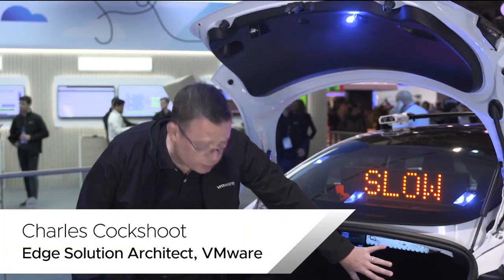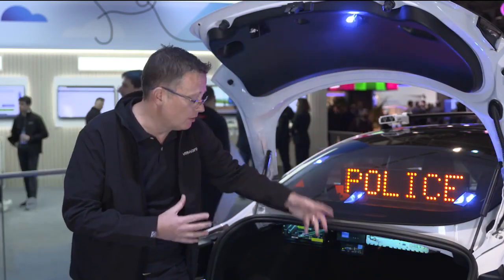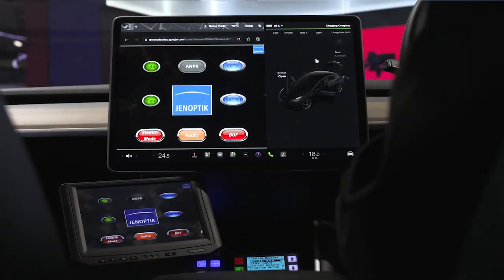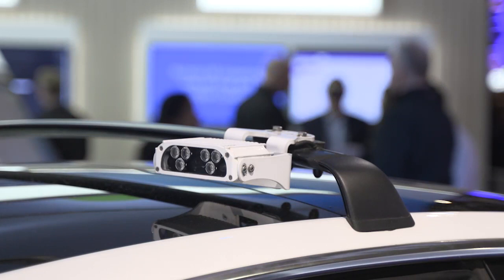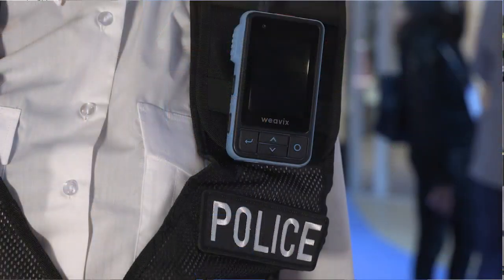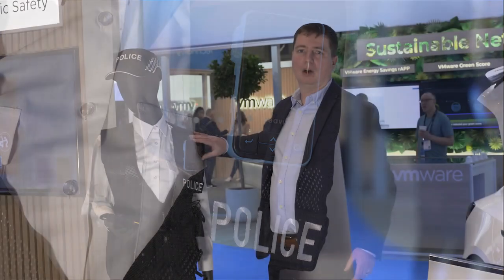VMware Builds Mobile Intelligent Edge for Public Safety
Enabling law enforcement digital transformation with secure mobile connectivity and edge computing, VMware showcases a small ruggedized edge device with integrated compute across a fleet of police vehicles. Under proof of concept with Surrey Sussex Police, the solutions delivers secure, reliable, mobile connectivity to maximize efficiency and security of police procedures.